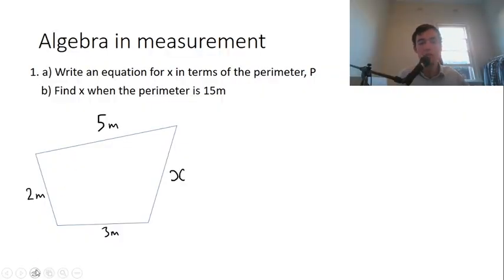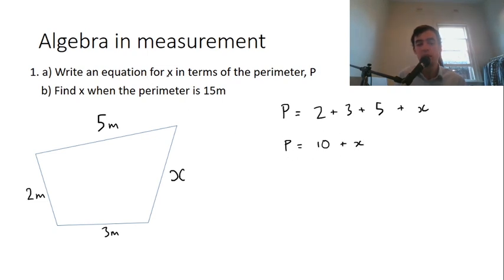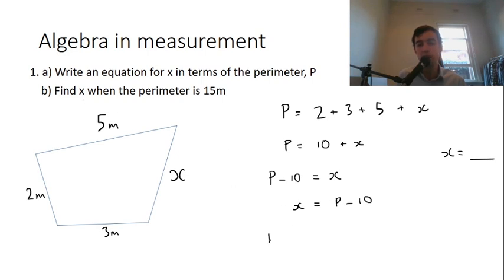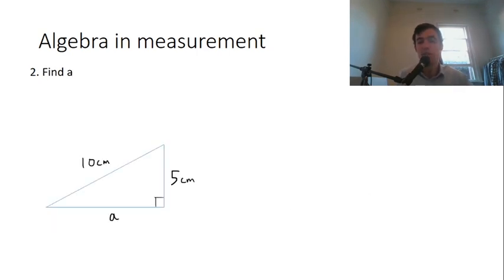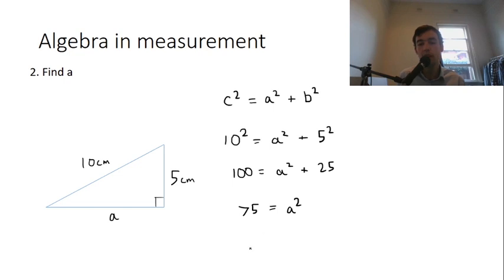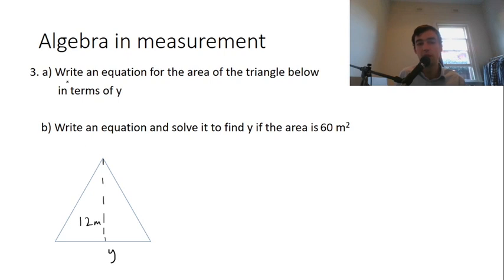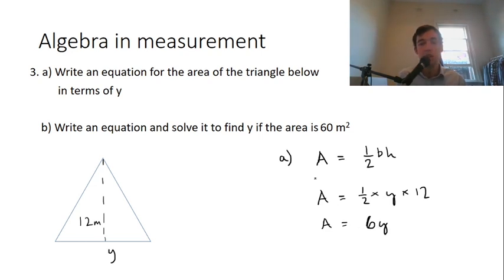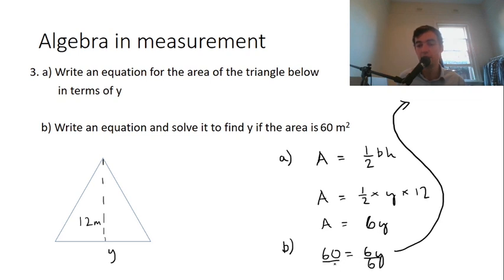Measurement 8: Algebra in measurement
In this video we will go through three simple examples using algebra in measurement.